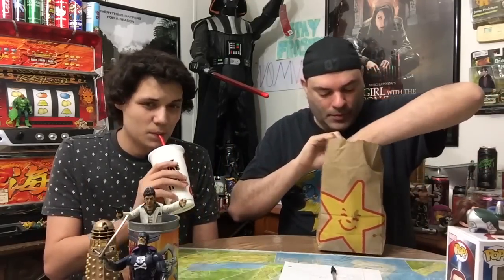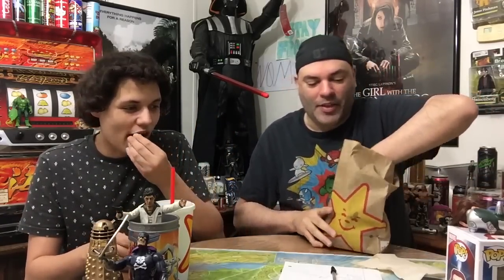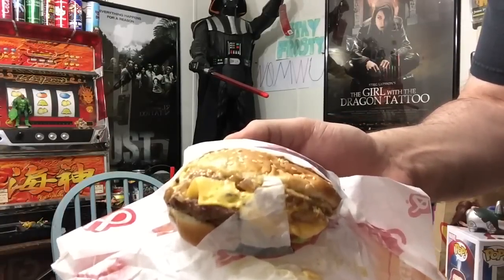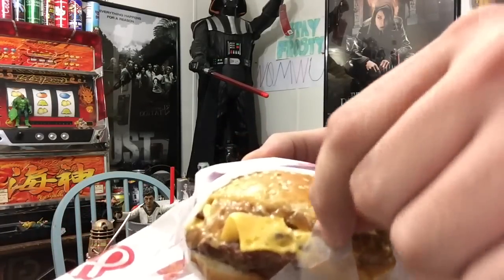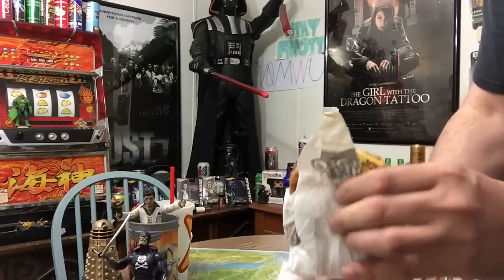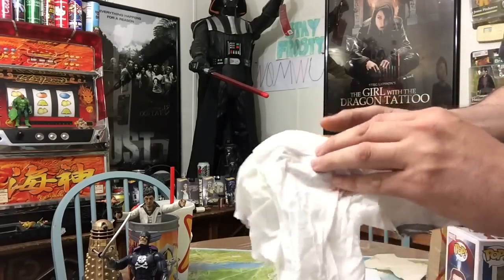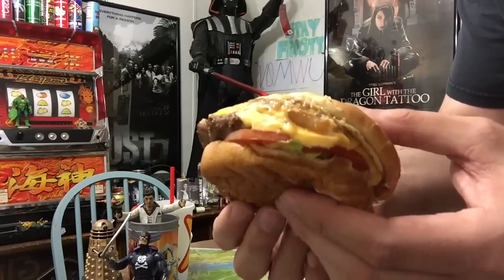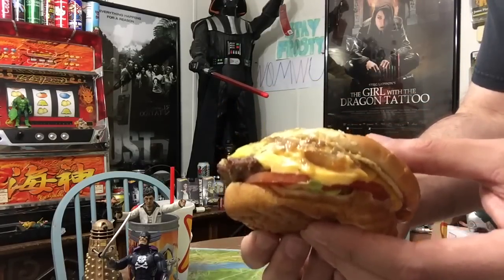Hardee's Classic Double Cheeseburger Combo 4.99 Review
Today we are reviewing the Hardee's Classic Double will we love this Big Mac knock off or will we set it on fire only one way to find out watch and see
Come see us on our second channel
Check us out on Facebook